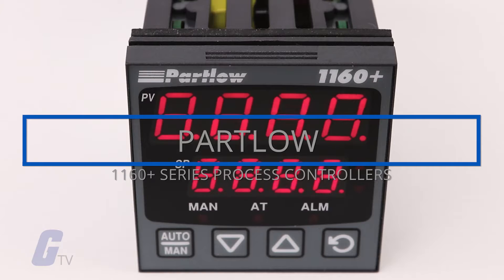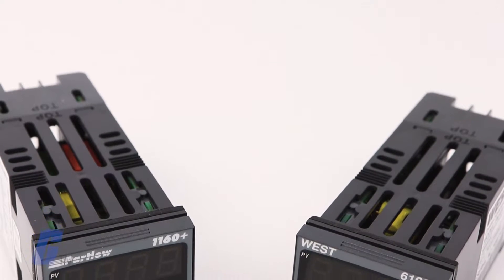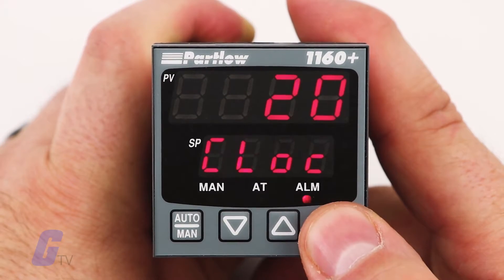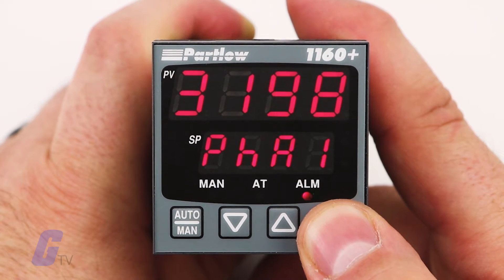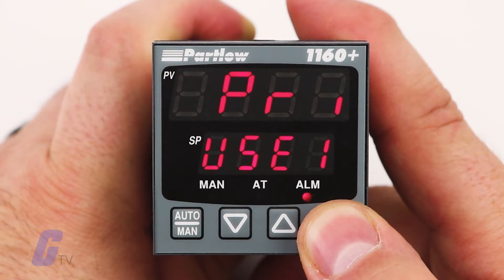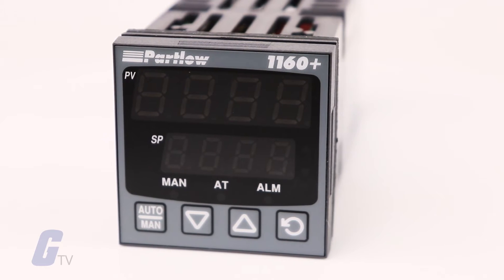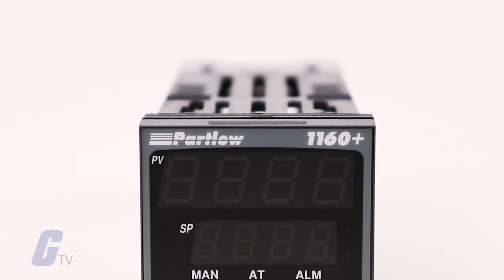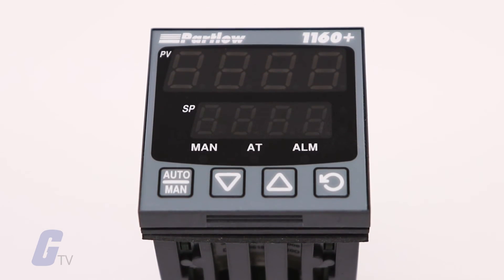Partlow 1160+ Series Process Controllers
The Partlow 1160+ is part of the Plus Series of controllers that take flexibility and ease of use to new levels.  The 1160+ controller is an evolved product from the West N6100. The product benefits from having more versatile features and user‑friendly functionalities such as remote set‑point inputs, digital inputs, plug‑in output modules, a customizable operator/HMI menu, jumper‑less and auto‑hardware configuration, and 24VDC transmitter power supply. It has been designed to incorporate improvements, save users’ time (as much as 50% on product set‑up), reduce inventory stock and virtually eliminate the likelihood of operator errors.  The 1160+ results in providing a product which surpasses competitive offerings in terms of ease of use, delivery and value for money.